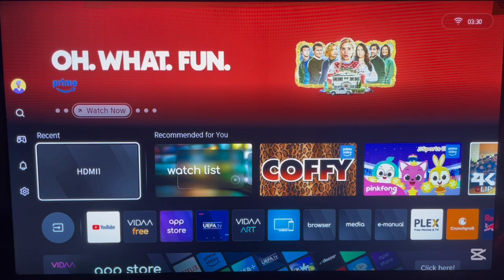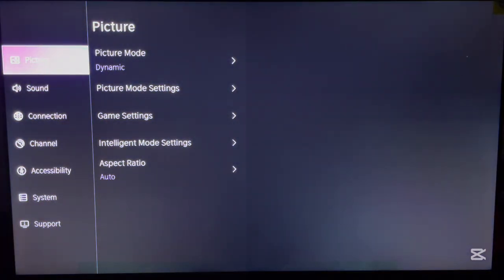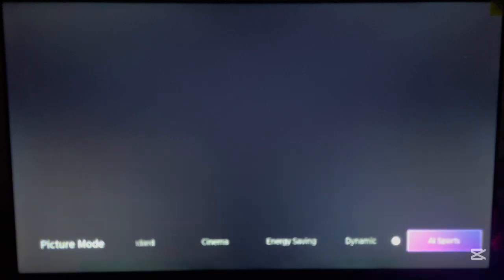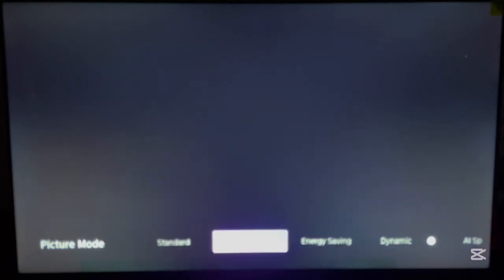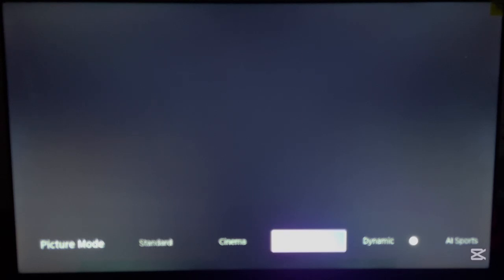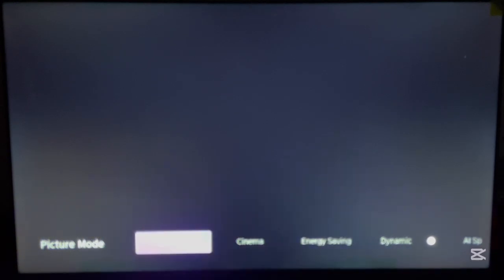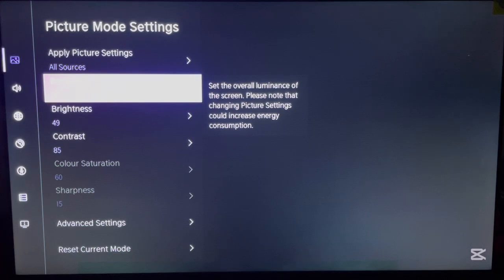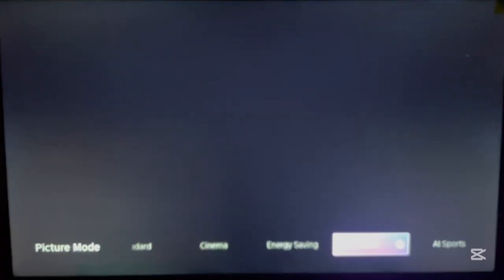How To Change Picture Mode on ANY Hisense Smart TV (Easy Steps)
In this video, I will show you the steps to follow to change your picture mode on your Hisense smart